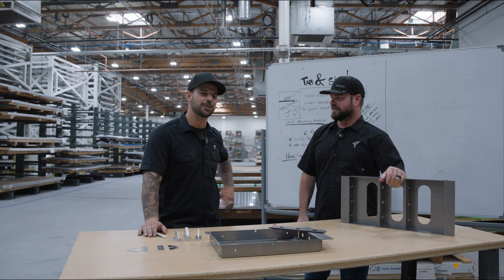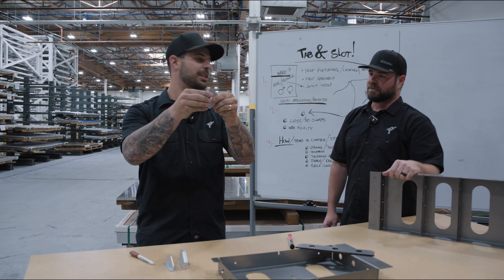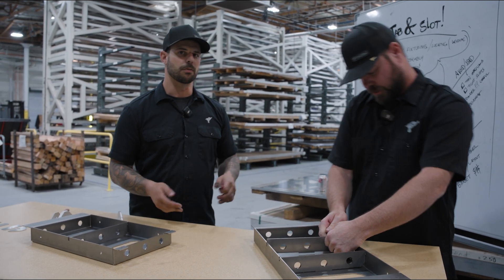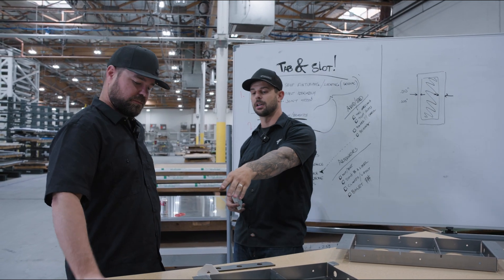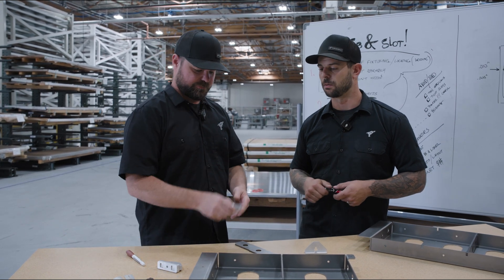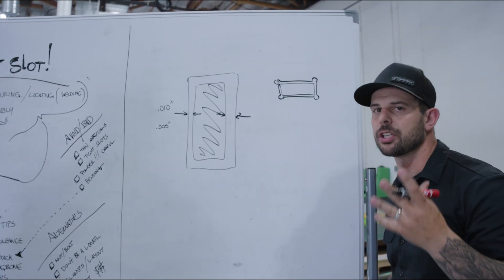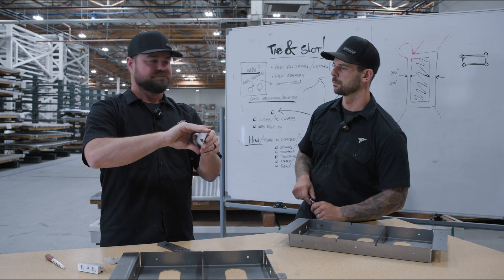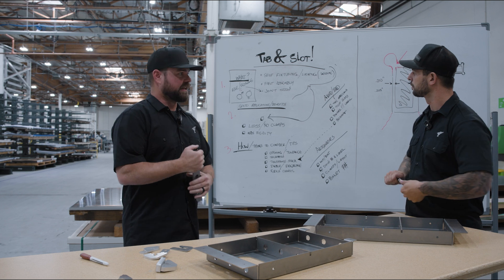Top Tips for Tab and Slot Design for Sheet Metal Part Assembly - Cutting Corners Episode 3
Welcome to another episode of "Cutting Corners" with Jim and Jake! In today's video, we're diving deep into the world of tab and slot design—a simple yet powerful technique for achieving quick and precise assembly of sheet metal parts.

⏱️Timestamps⏱️
00:54: What are tab and slot designs?
01:31: Why would you use tab and slot?
04:05: Tips on tolerances
08:04: Dog-bone designs
12:01: Adding finishing to tab and slot designs

📌 What You'll Learn:
What Are Tab and Slot Designs? We start with the basics, explaining how this clever design feature allows you to easily align and join metal parts without the need for additional fixtures or clamps.

Advantages of Using Tab and Slot: Learn how this method speeds up the assembly process, especially when welding, and helps maintain accuracy by holding parts in the exact position you need.

Real-World Applications: We share practical examples, including using tab and slot designs for structural modifications like extending the roof of a vehicle. See how this technique ensures perfect alignment and stability.

Tips on Tolerances: Discover the importance of setting the right tolerances for your tabs and slots, whether you're working with thin or thick materials. We cover everything from keeping things tight for welding to adjusting for material thickness and cut taper.

Avoiding Common Mistakes: From understanding when tab and slot designs may not be the best choice to accounting for coating thickness, we provide insights on how to avoid potential pitfalls in your projects.

Alternative Methods: Not every project is a fit for tab and slot designs. We also discuss other assembly methods like using bolts, clamps, or even advanced CNC milling for those unique situations.

Whether you're new to metal fabrication or looking to refine your technique, this video has something for everyone. Don't miss out on these practical tips for making your sheet metal assembly faster and easier!